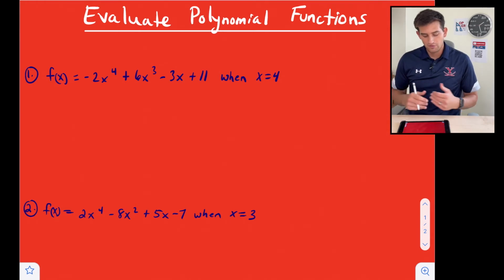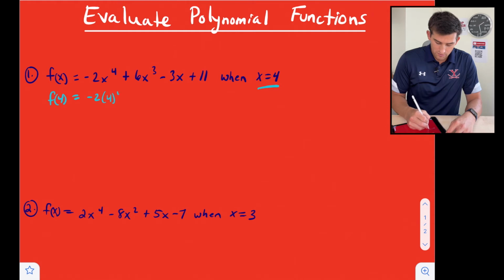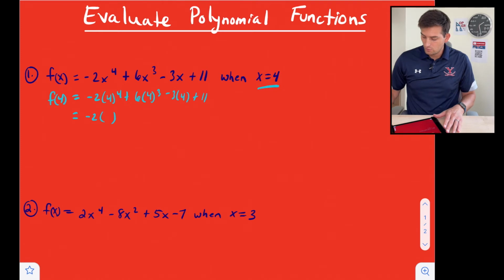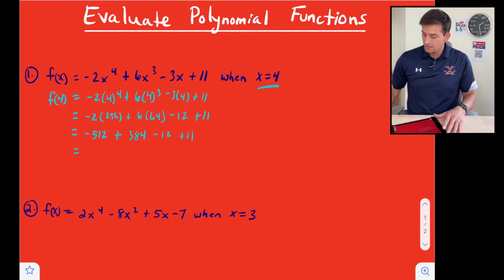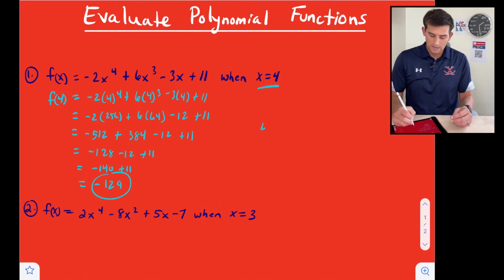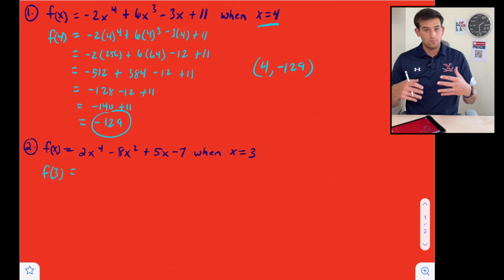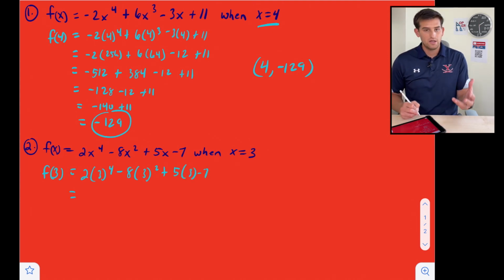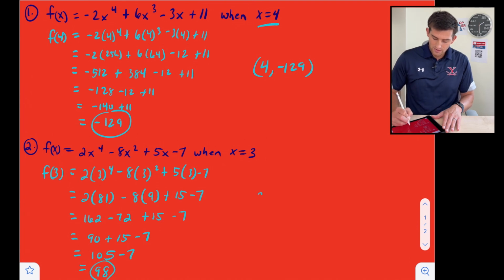Evaluate Polynomial Functions